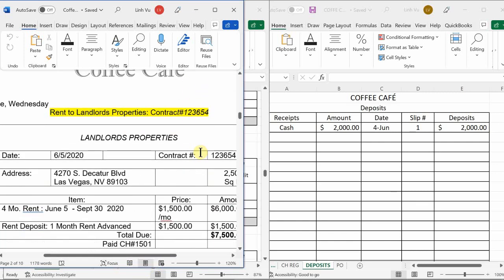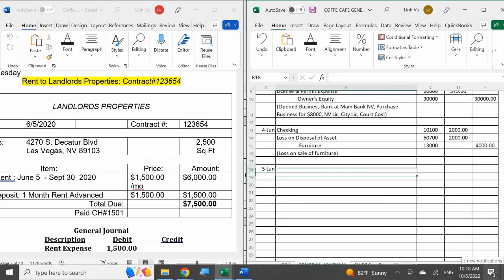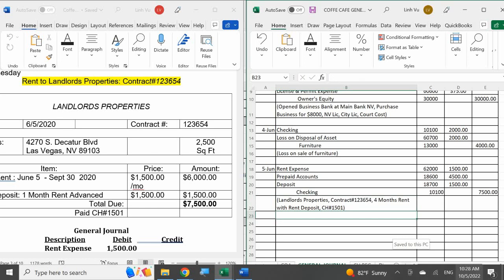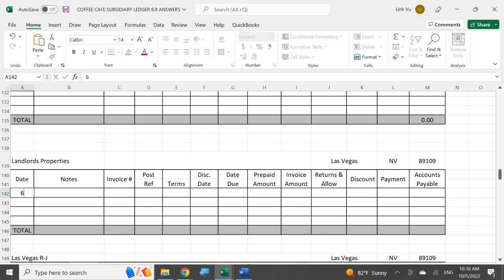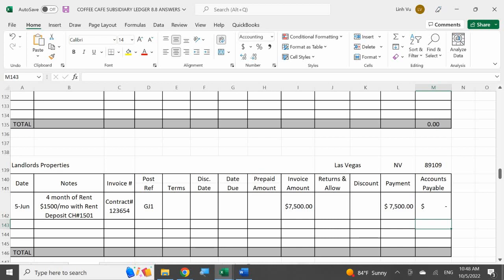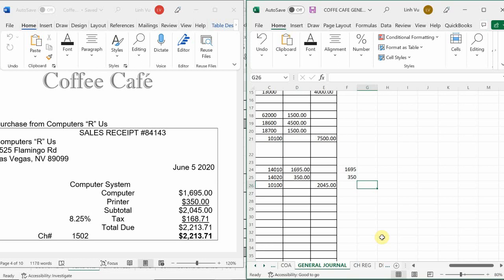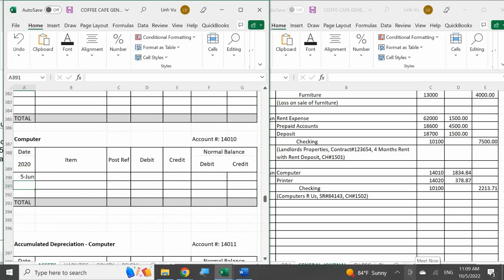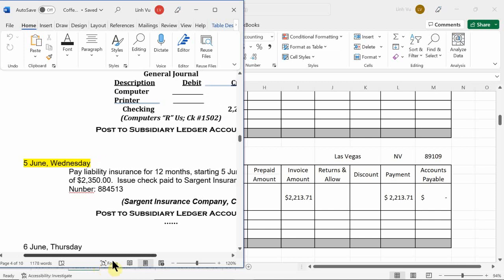AM ACCT 8.8 COFFEE CAFE W1 P2